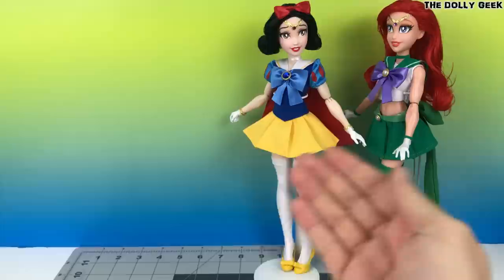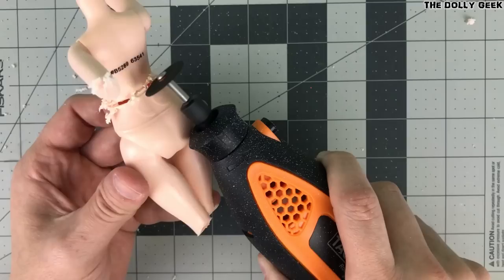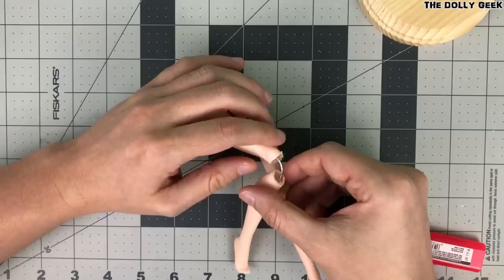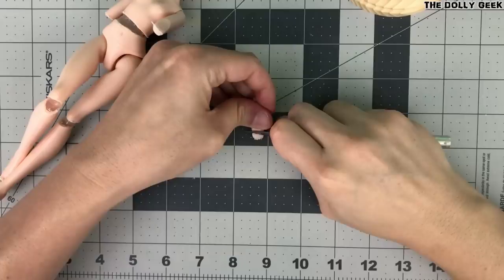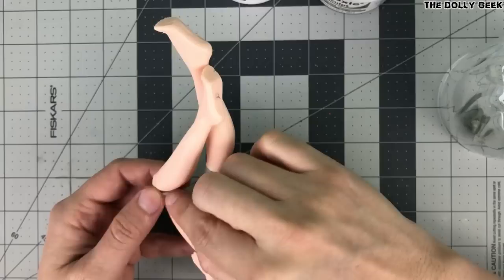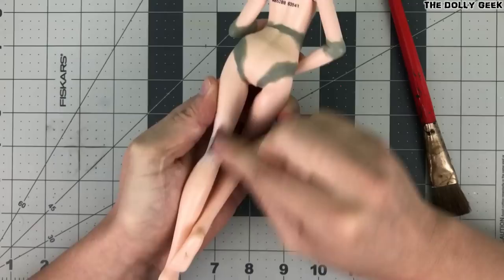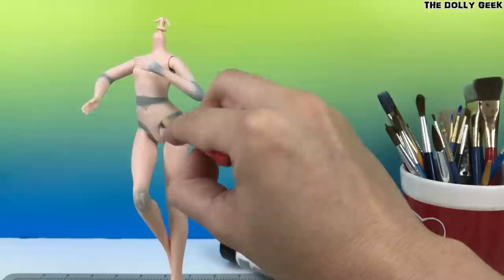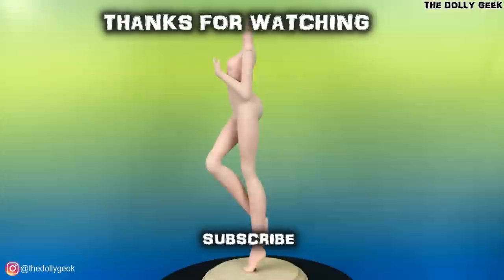How to POSE a STIFF DOLL body [ doll figurine creation TUTORIAL ]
Hello Guys, random but interesting project today! ^^ Doll figurines are so beautiful and fun to make. Also recycling stiff doll bodies is such a cool idea. I hope you like it and you can make it at home ;) Thanks so much for stopping by and enjoy my videos, any questions, suggestions or requests are very welcome in the comment section :D

Your Subscription means a lot to me! This will encourage me to make more and better doll characters!

Materials used:

-Any stiff doll body you want to pose
-X-Acto knife
-Apoxie Sculpt
-Armature wire
-Acrylic paints
-Gorilla superglue
-Wood Base

       song: LIGHTNESS
       song: SKIP
       song: SUMMER IN THE ISLAND